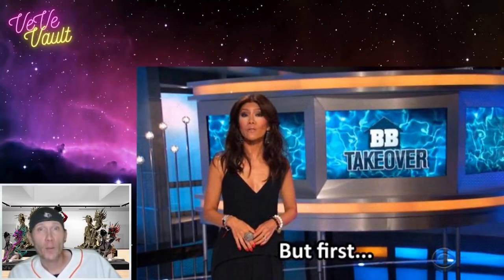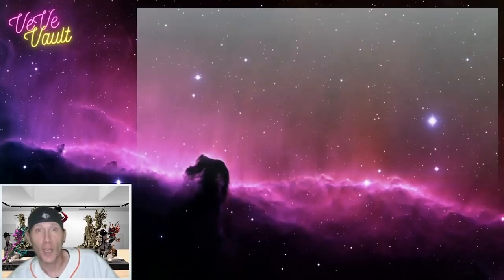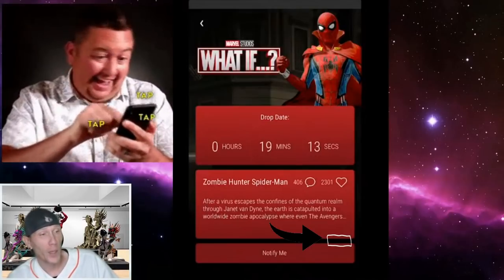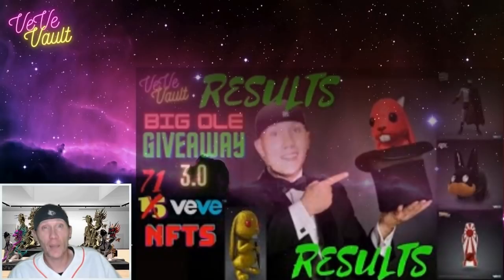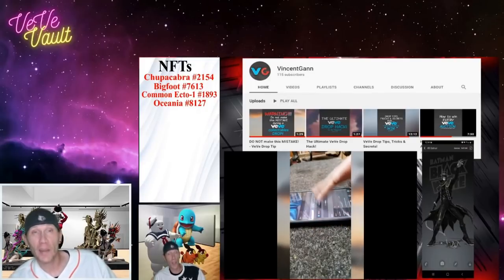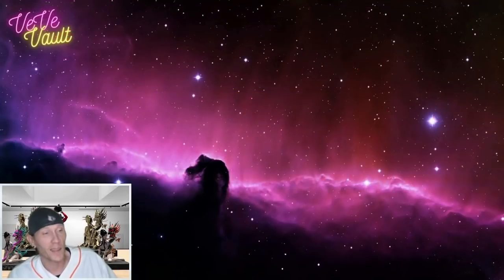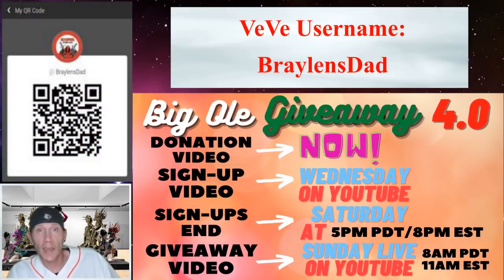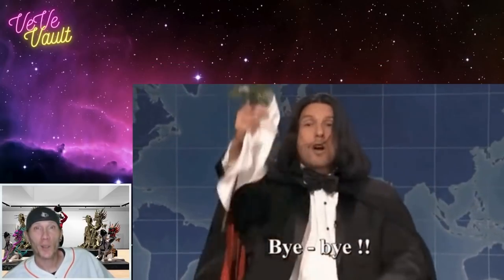NEW VeVe Drop HACK Spacegate plus Big Ole Giveaway 4 is Here! How To Sign-Up & How to Donate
Today's VeVe Vault Video is a walkthrough of a new drop technique for Blind Box Collectible drops that I call "Spacegate". Also, all the details you need for the 4th ever Big Ole Giveaway!

Wednesday - Sign-up video will be released with more details and will begin taking sign ups for the giveaway
Saturday - Sign-ups are cut off at 8pm EST
Sunday - Giveaway will be LIVE on my YouTube channel at 11am EST

Send VeVe NFTs to VeVe Username: BraylensDad